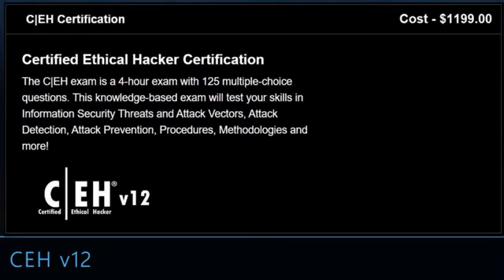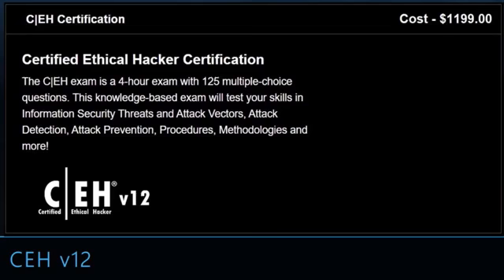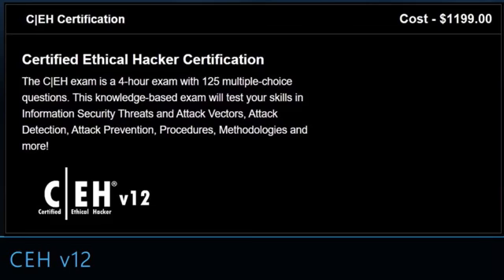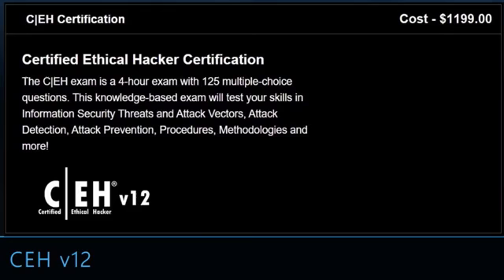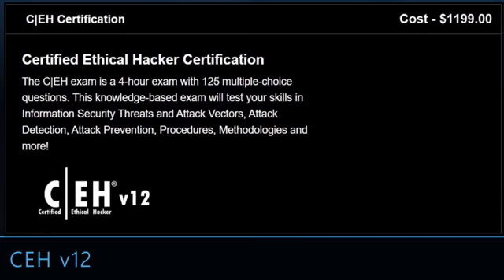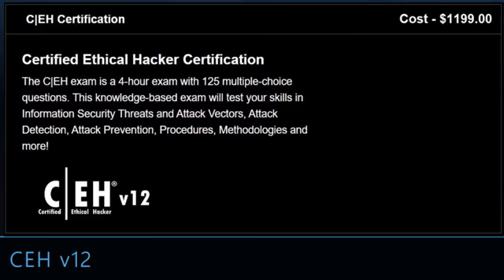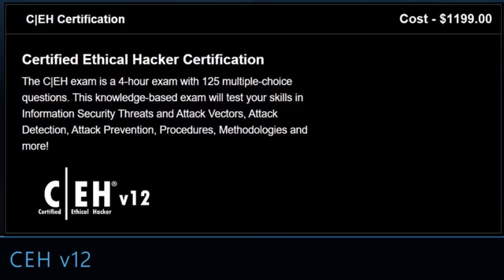Course Sneak Peek: Ethical Hacker CEH v12 Exam Information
Cybersecurity practices can help any organization increase the value of IT services. For anyone who has not gotten formal training in IT security, a good place to start is by taking CompTIA’s security + certification preparation course. StormWind's Will Panek discusses what is different in the v12 CEH exam.

Learn more about StormWind’s cybersecurity training here: Cybersecurity Archives - Stormwind Studios